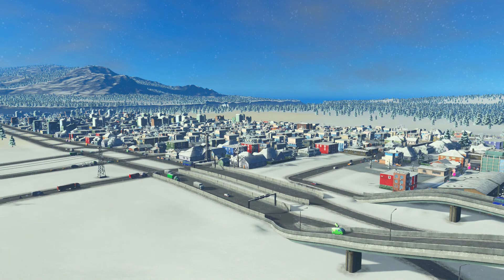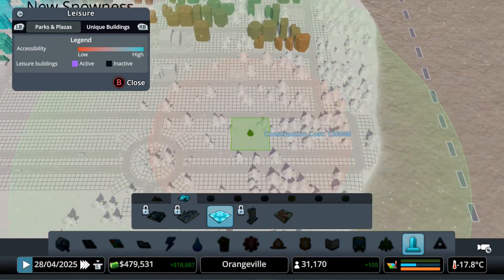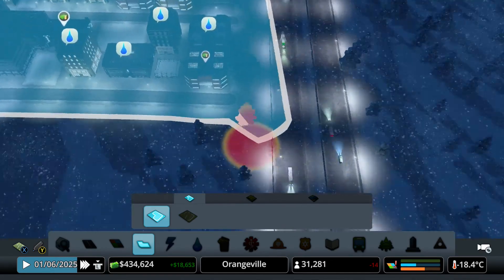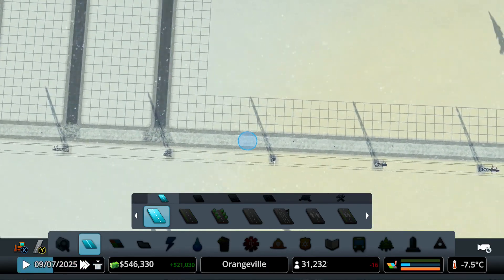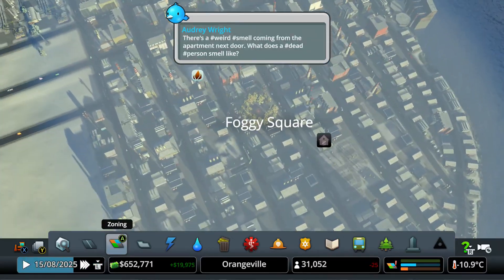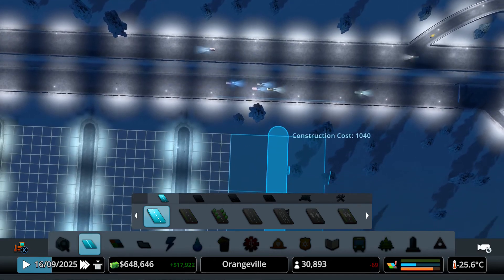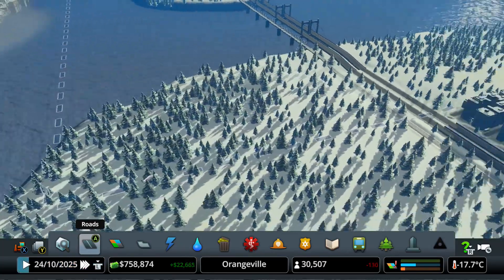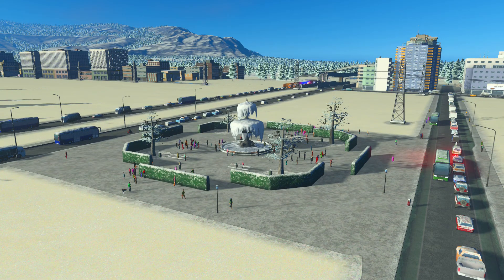Cities Skylines Xbox One Edition Snowfall | Walkthrough Gameplay | Part 14 | Frozen Fountain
Gameplay is recorded in 1080p 60 FPS on the Xbox one

Cities Skylines – Xbox One Edition puts you in charge of a growing city – from the ground-breaking of its first streets to the ever-changing needs of thousands of citizens. Design, build, and manage the city of your dreams, from public services to civic policies, and challenge yourself to grow from a simple town to a bustling metropolitan hub.